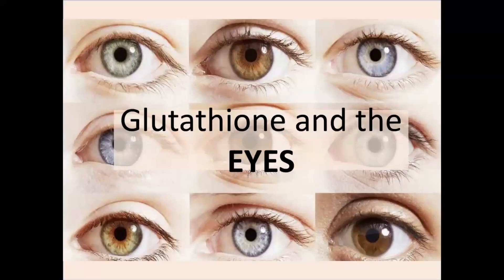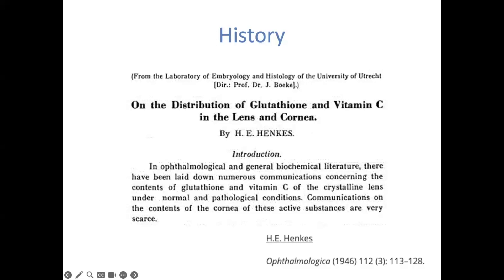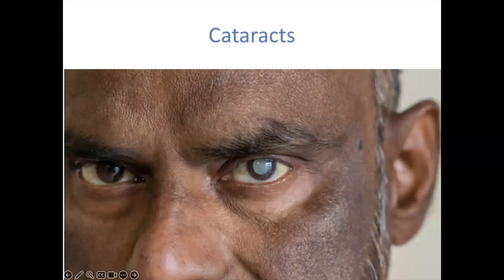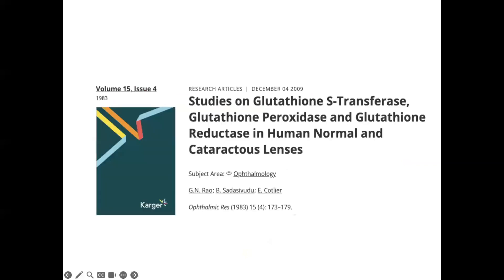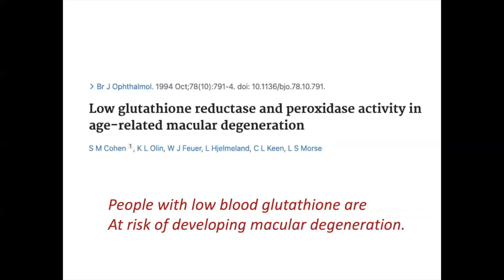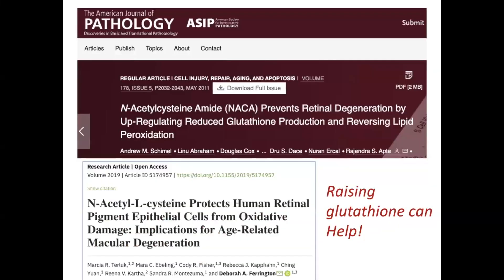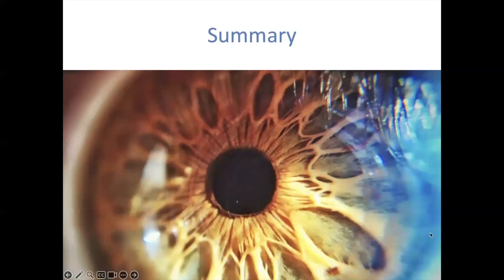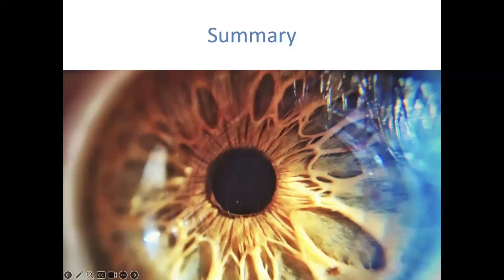Glutathione & the EYE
Dr. Jimmy Gutman explains the role of glutathione in the eye and various pathologies.